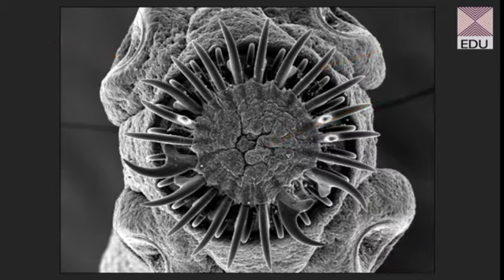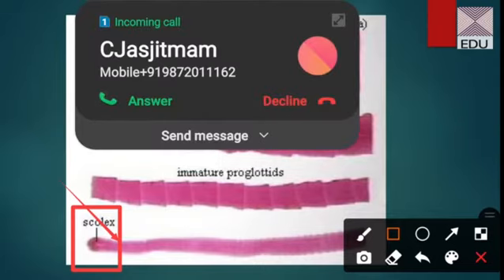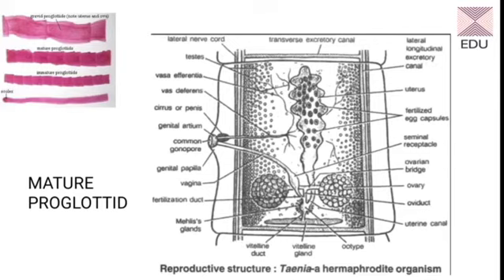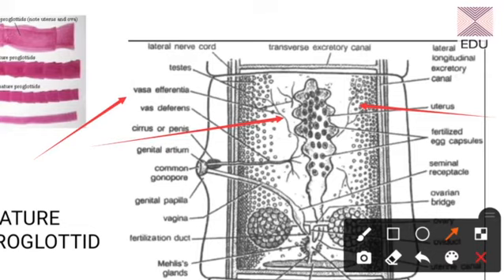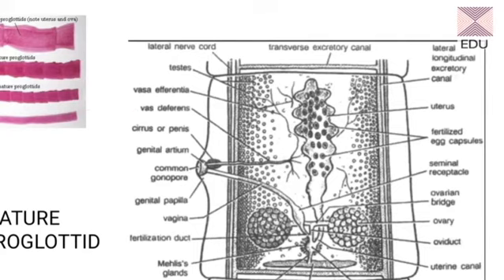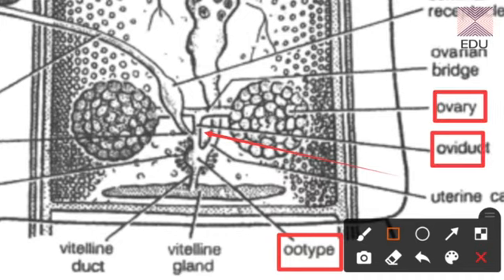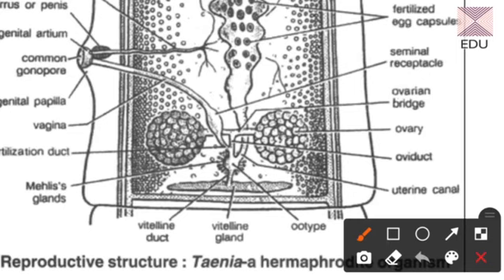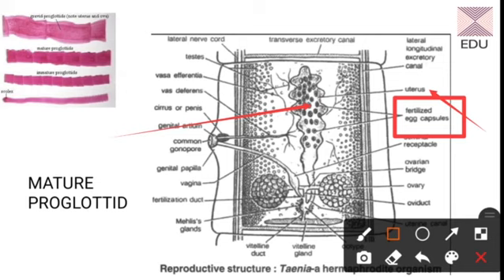TAENIA 3 Male and Female Reproductive systems